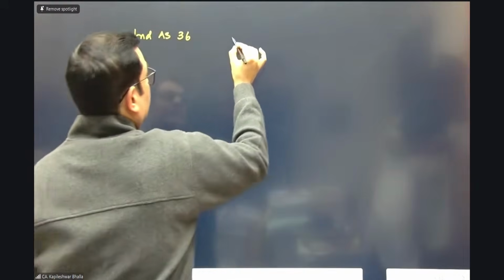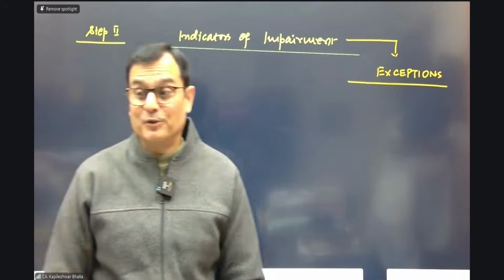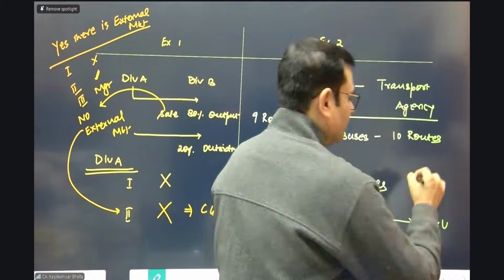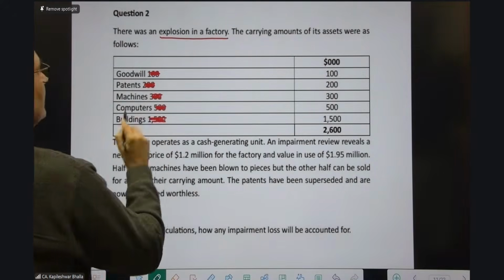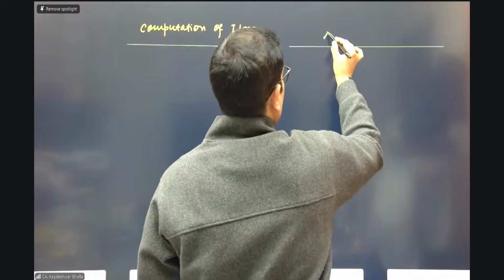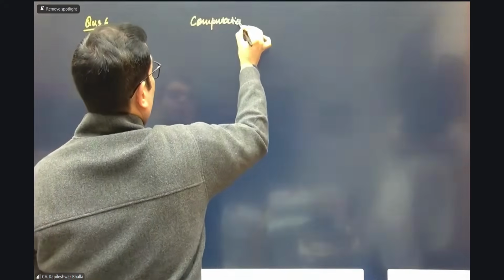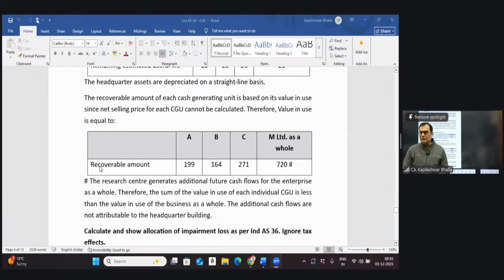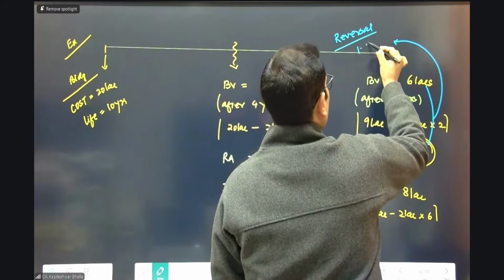Final Paper 1: FR | Topic: Ind AS 36: Impairment of Assets | Session 1 | 03 Dec, 2025